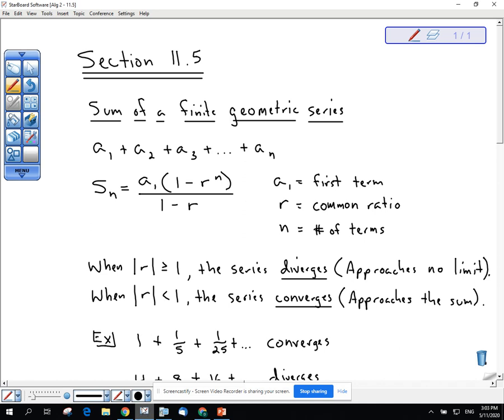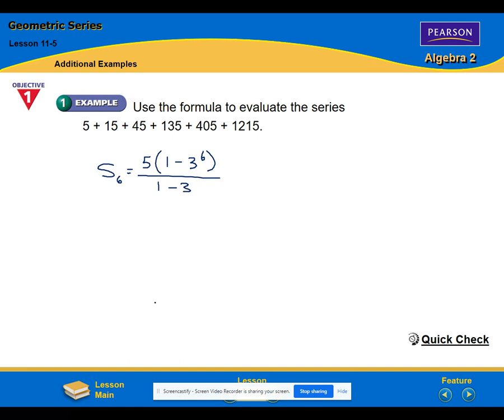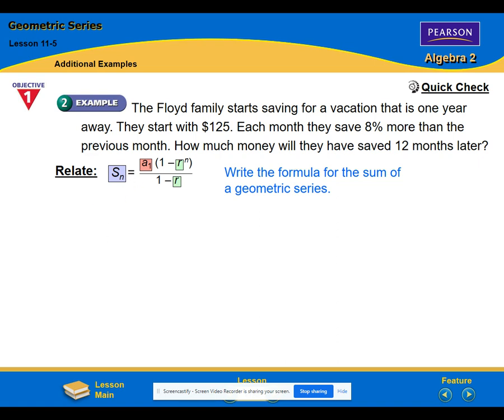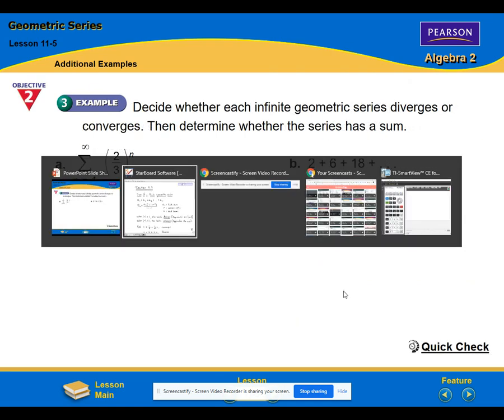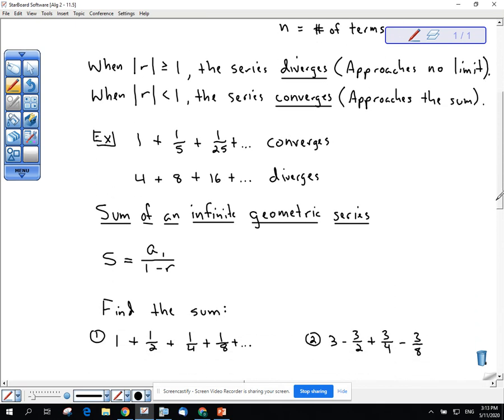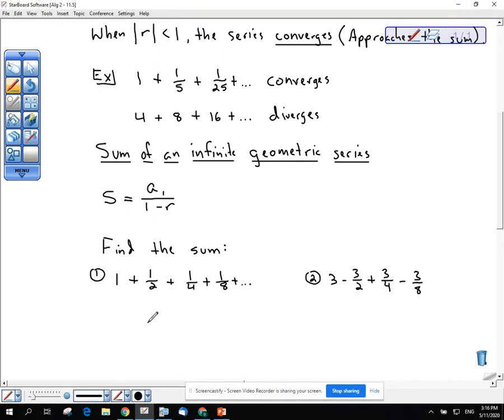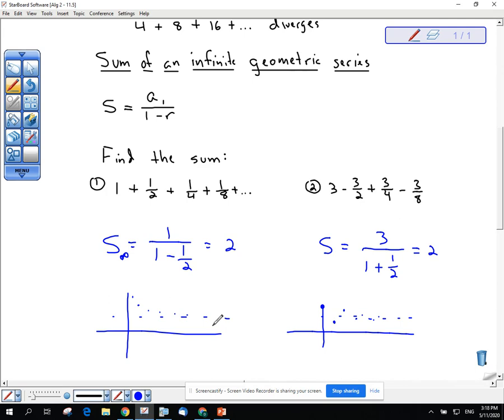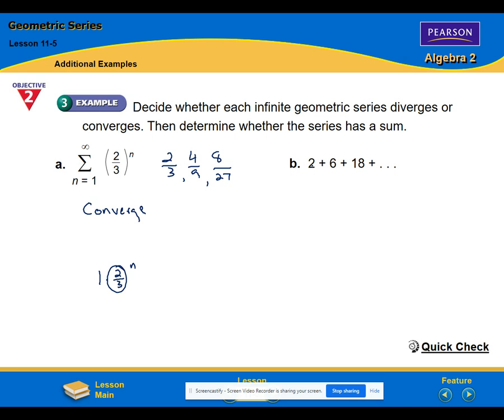Algebra 2 - Section 11.5